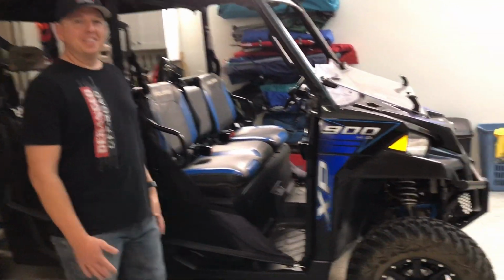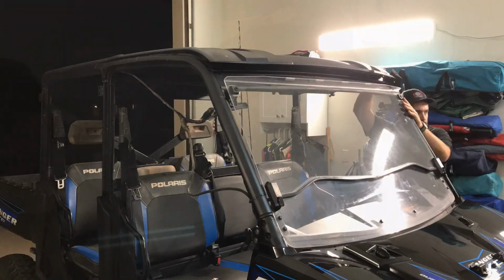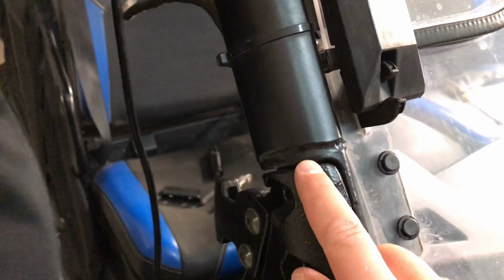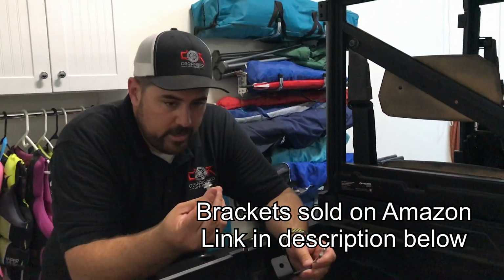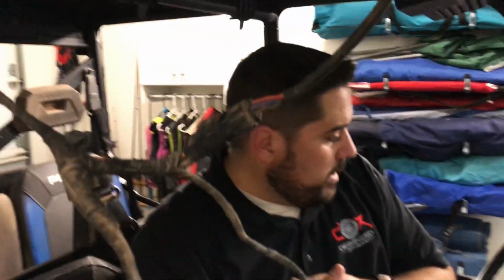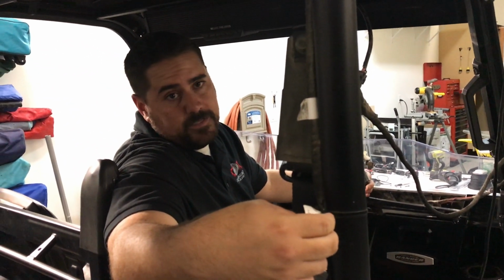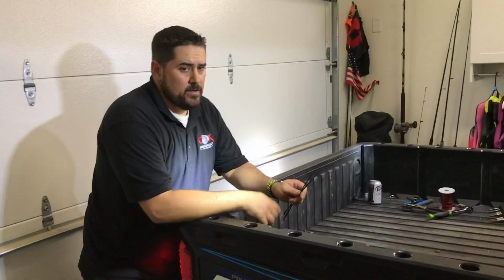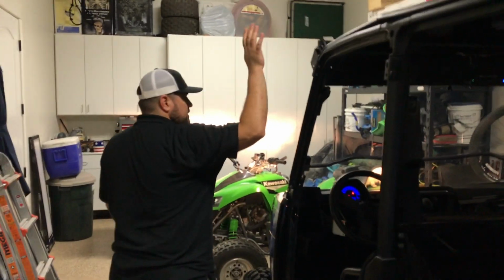How to install a light bar - Polaris Ranger XP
Our buddy Dustin has been rolling with stock headlights since he picked his machine up new at the end of 2016. Needless to say, his light has been limited on those night rides up in Duck Creek. In this video, he and Garrett install a 52" Curved light bar and rear light pods. Links to everything you need in the description below.

Rear Roof Roll Cage Bar LED Backup Lights Mount Brackets Kit w/Rear light Rocker Switch ＆ Wiring Harness For Polaris Ranger 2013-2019 Full Size Body

DaSen For Polaris Ranger 570/900/1000 Full Size Upper Roof Windshield Pro-fit Cage 50" Curved Light Bar Mounting Bracket

Ryobi P239 18V One+ Brushless Lithium-Ion Impact Driver (Bare Tool Only)(Bulk Packaged)

E Support Car Blue LED Bar Light Toggle Switch
Assorted Heat Shrink Pack
Heat Shrink Solder Wire Connectors
Rear Light Pod Switch
Rocker Switch Voltage Meter